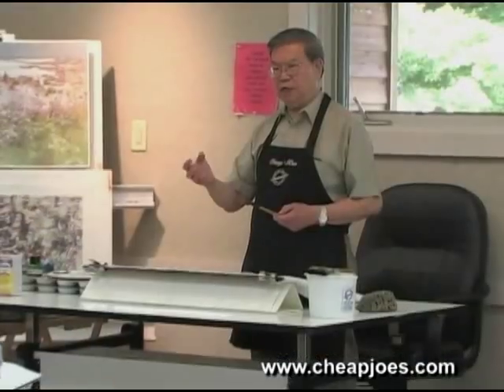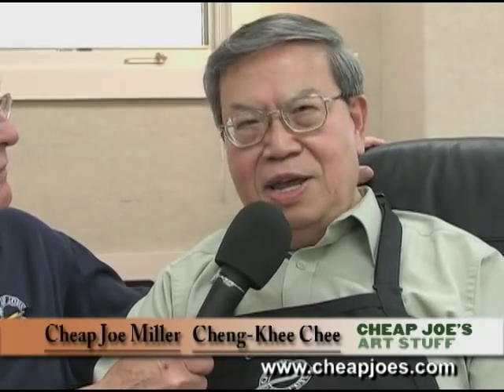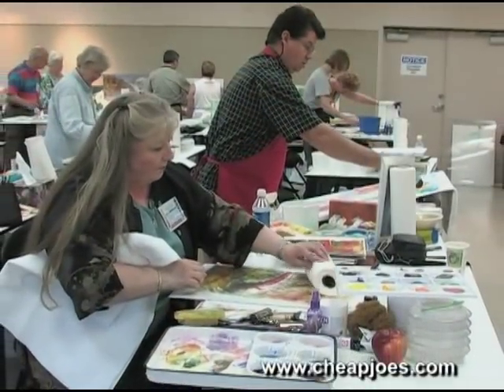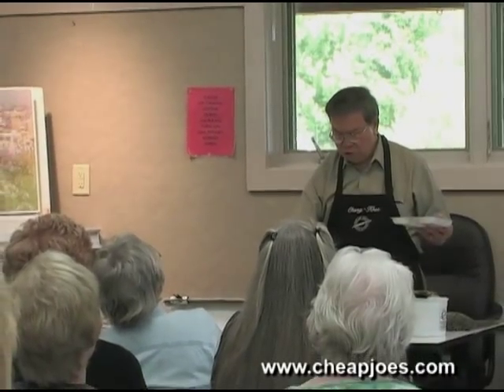Synthesizing East and West Watercolor Techniques with Cheng-Khee Chee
-- Welcome to Cheap Joe's Test Studio!

Greetings, and welcome to Cheap Joe's Workshop. I'm Joe, and this is my brother and wonderful friend Cheng-Khee Chee. We are so honored to have him here to teach and help students. Now he will tell you he's not a teacher but he's a wonderful teacher.

**Joe Miller (JM)**: Welcome!

**Cheng-Khee Chee (CKC)**: Thank you, brother Joe. Well you say I am a teacher but I've never considered myself a teacher. I'm just a fellow artist sharing my experience with fellow artists.

**JM**: Well you have wonderful experience and are a wonderful artist, and my favorite friend in the whole world - Cheng-Khee Chee and his wife, Sing Bee and he does a fabulous workshop. I'll let him tell you alittle bit about what he does in the workshop.

**CKC**: I usually do 5 day workshops and on each day I share a different concept.

The first day of course will deal with the traditional academic approach that everyone is familiar with.

The second day will deal with the saturated wet process that we use for painting things like fish, flowers and all different types of things for easy lifting. When you work on wet paper - keep it wet all the time. Then you can wipe up paint at will.

The third day we will work with smooth illustration board. We treat it with gel medium to get the textural effect effortlessly. You don't hardly have to do anything - just let the medium work for you! I use that for painting rock formations and mountains - that type of thing.

The fourth day involves me introducing the Eastern way of painting - using rice paper crumpled up to get texture. I used that for painting tree forms.

The fifth day will be Marbleizing Technique. It's a very dreamy type of technique, abstract, but highly spiritual. It's to express a ritualistic, visionary type of feeling.

The idea is that if you ask me what the title of my workshop is I would say Watercolors : Synthesizing East and West - that's the main idea behind it.

I was born in China and grew up in Southeast Asia, familiar with the eastern style of painting, then of course I came to the Americas and I picked up the western style.

So my idea is to combine both east and west - Eastern ideas and process with the Western ideas and process.

So we use materials from both sides - we use regular watercolor paper like Kilimanjaro and of course American Journey. At the same time we use rice paper, India ink, and brushes to try and combine those two.

I hope that people enjoy it!

**JM**: People love Cheng-Khee, we love Cheng-Khee and it's a spiritual experience being here with him in his presence.  If you ever have the opportunity to be with him don't miss it - it's wonderful.

Cheng-Khee and I have been friends for many years and we met at a workshop called Kanuga and I instantly became -- how do I say it?

**CKC**: you were in the workshop!

**JM**: I was in his workshop and just had the most wonderful experience, then we really did become brothers and friends and have remained friends and will throughout our lives.

**CKC**: At first of course it was all make-believe but now all my biological brothers are gone so this is the only brother I can lean on so the feelings became real.

**JM**: And you can see the resemblance with our hair - see?

**CKC**: Coming to Boone is just like homecoming to me, coming home to my brother's house and this is the best facility that I have ever encountered. I do only 6 workshops a year and I cannot find any other place to match this.

The Chinese have a saying "Good things happen when 3 things are complete: the environment, the human element, and the timing." This is the best facility and it's built for the purpose of art.

Good lighting, very generous space- everything is here. Better yet you don't have to bring your supplies! It's all free - you just go in there, pick out whatever you like, and just CHARGE IT hahaha.

Talking about the human element - who can match our brother Joe? He's the most caring, generous person that I know. He gives everybody free lunch and occassionally free dinner - where else can you find things like that?

**JM**: See I learned this from my brother Cheng-Khee!

**CKC**: I predict that Boone and Cheap Joe's Watercolor Workshop will become the mecca of watercolor media!